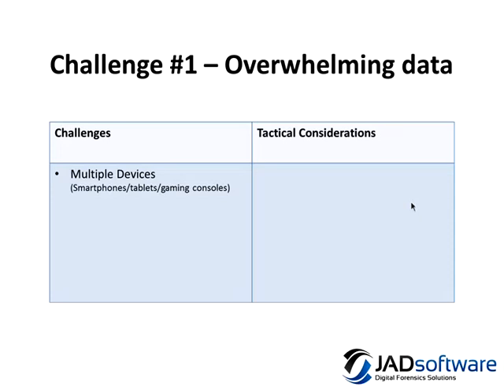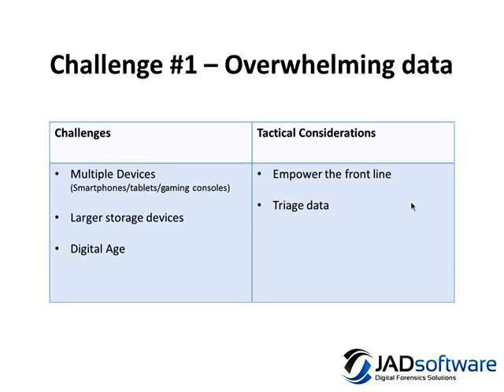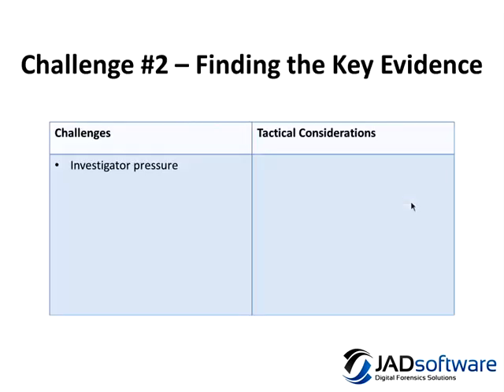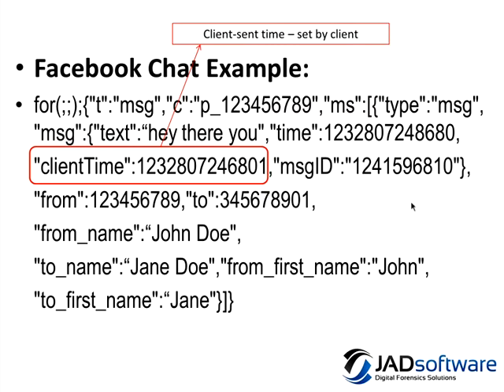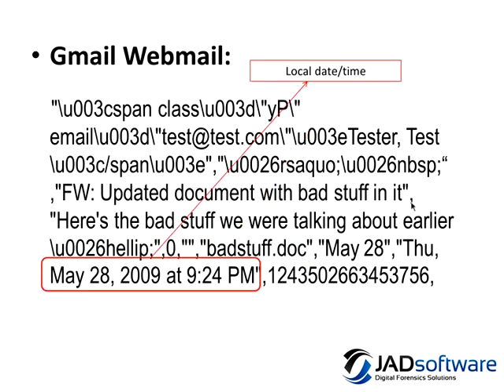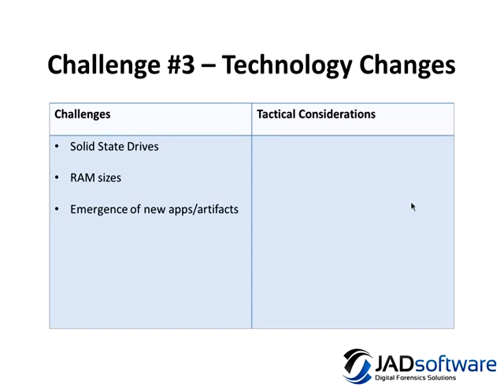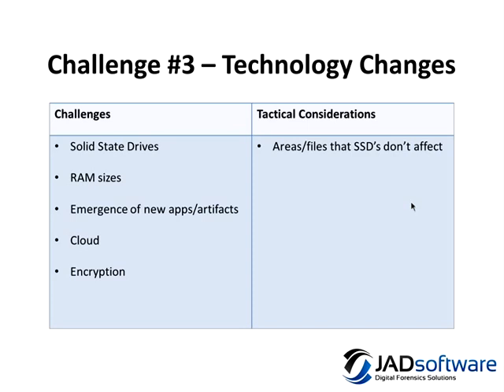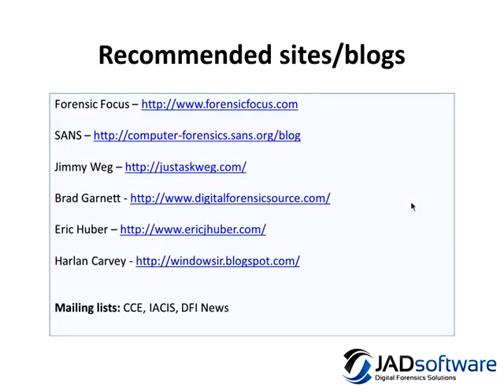Finding Evidence in an Online World - Trends and Challenges in Digital Forensics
In this first ForensicFocus.com webinar, Founder and CTO of JADsoftware Jad Saliba gives a presentation on "Finding Evidence in an Online World - Trends and Challenges in Digital Forensics"